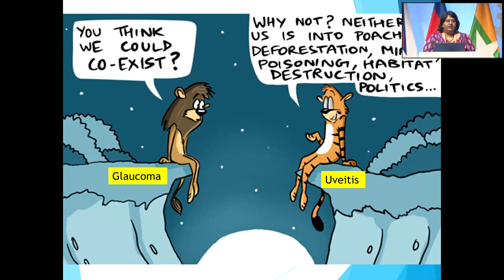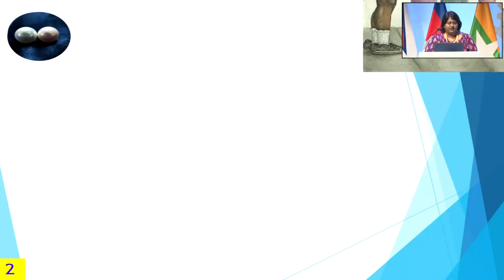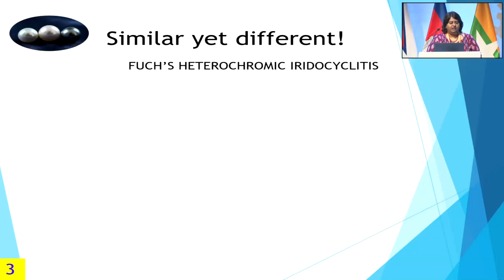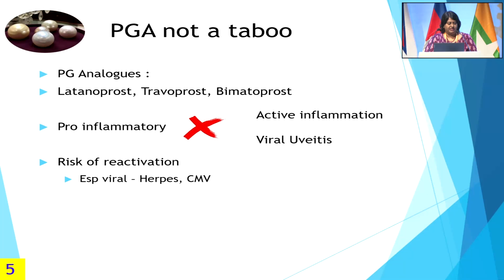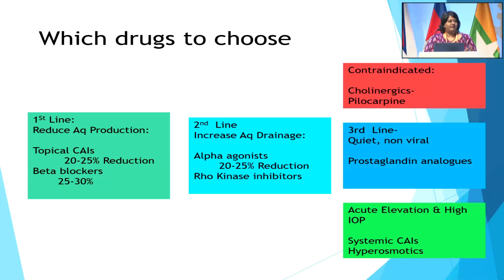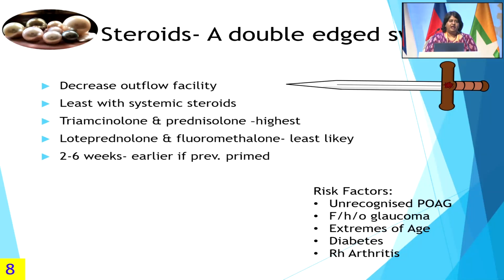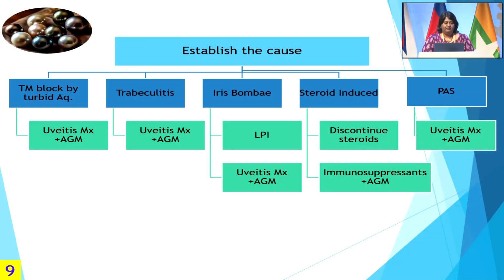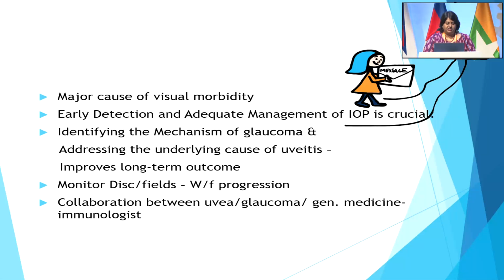AIOS2025-GP285-T-Dr.Jayasree P.V.-10 Pearls of Intermediate Uveitis